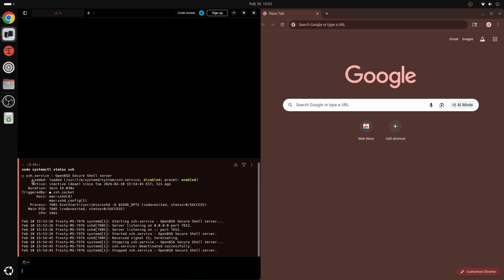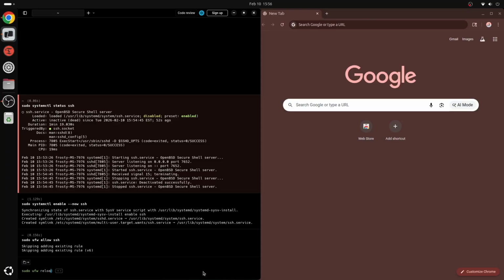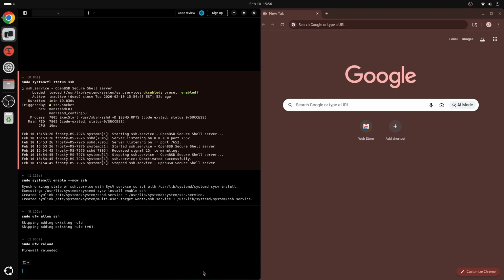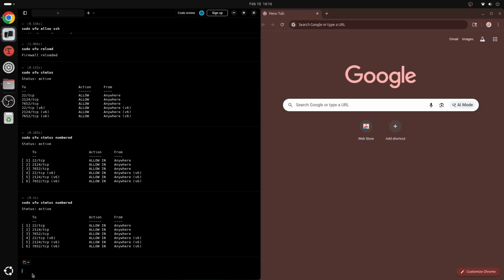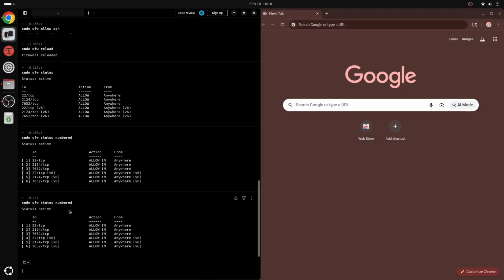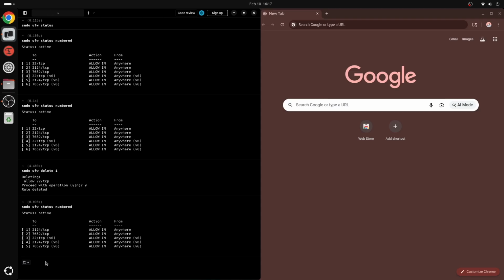05 - Enable SSH in Ubuntu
In this video, I walk you through how to enable SSH access on an Ubuntu machine using OpenSSH Server.

I originally ran into a common issue where SSH was installed but not enabled, preventing remote connections — so this guide shows you exactly how to fix that and properly configure secure access.

In this tutorial, you’ll learn how to:

✅ Enable SSH on Ubuntu after installation
✅ Verify that the SSH service is running
✅ Configure SSH for remote connections
✅ Change the default SSH port (22) for better security
✅ Restart the SSH daemon after making changes
✅ Allow your custom SSH port through the firewall using UFW
✅ Secure your system while maintaining remote access

This step-by-step guide is perfect for beginners, home lab users, and system administrators who want to ensure their Ubuntu system is properly configured for SSH access.